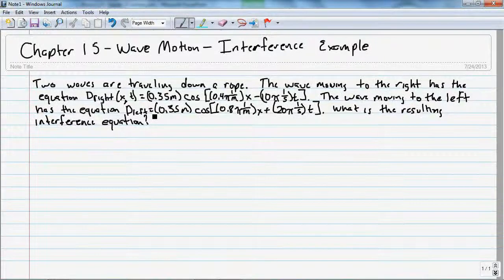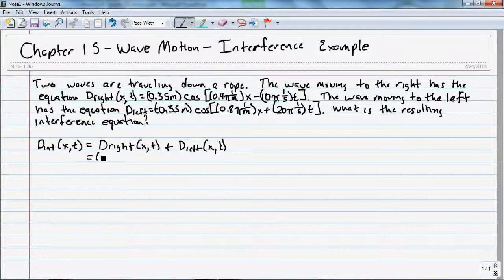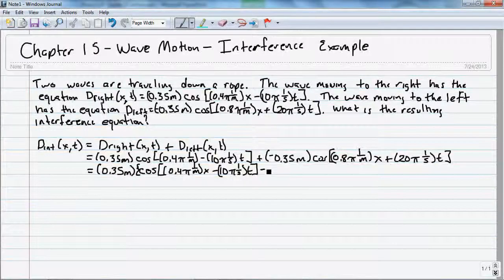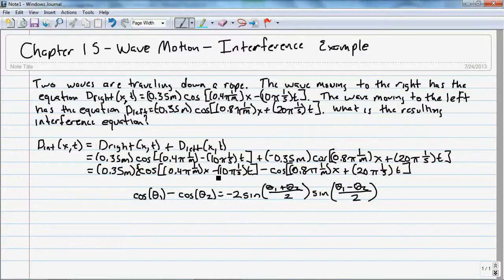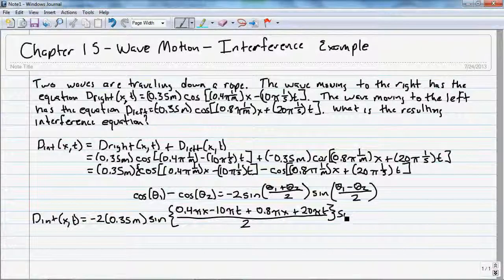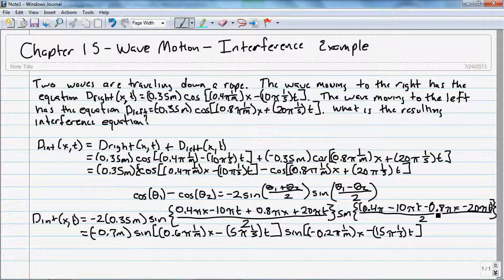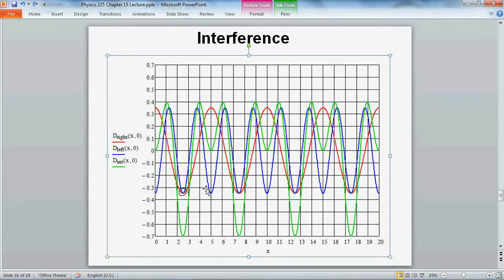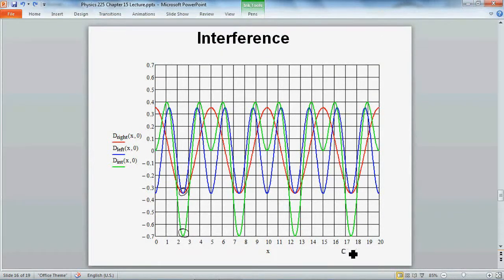0410 Chapter 15 Wave Motion Interference Example